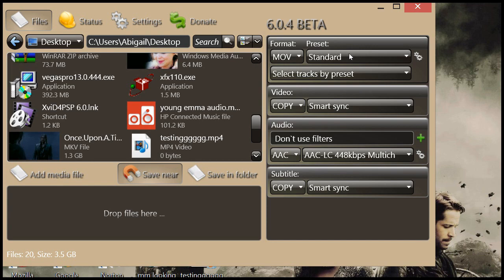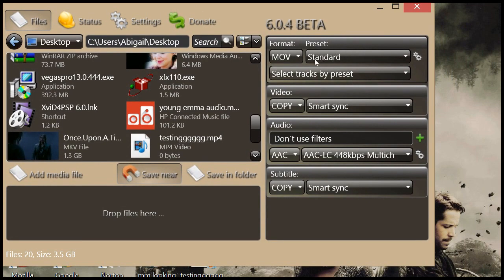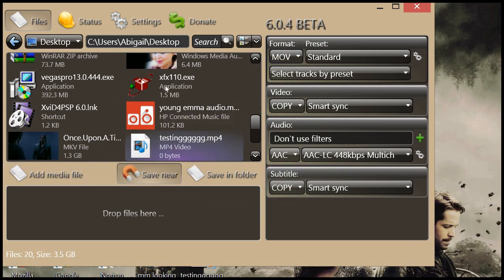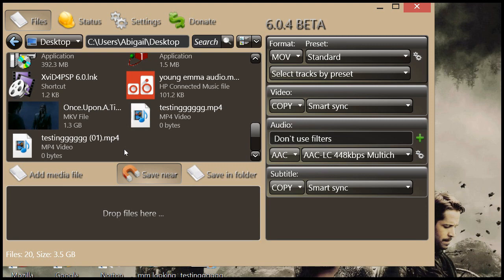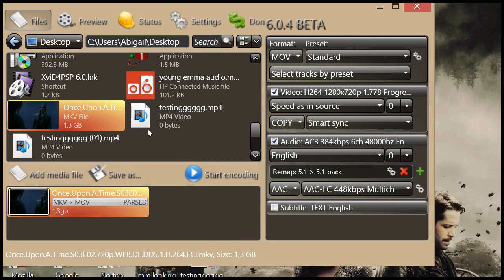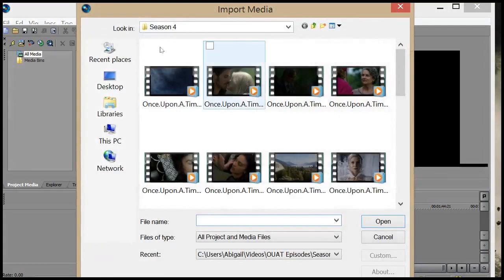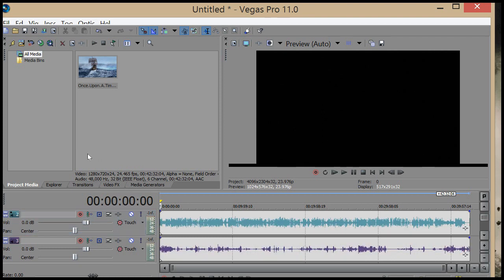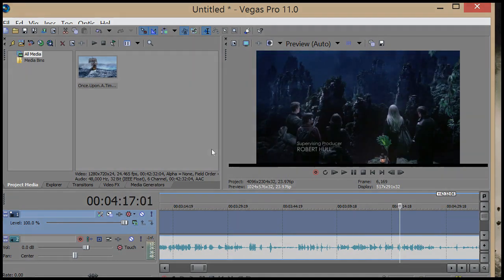Sony Vegas Tutorial | Remove Background Music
I hope this helped! :) Also, if you're gonna complain in the comments because I'm not "getting to the point" as fast as you'd like, maybe use this wonderful feature called fast-forwarding! It's truly remarkable. And also maybe consider the fact you're watching a then-17 year old's tutorial, so it's not gonna be perfect. If not, kindly fuck off and figure it out on your own or find another tutorial. Thanks and have a nice day :) xx PLEASE READ BELOW:

* I've been getting quite a few comments about a missing setting/feature in some people's programs. You could possibly be having this problem if you are downloading the wrong kind of mkv file. Real mkv files are around 1 GB or more, and those are the ones you should download. If it's only around 300 GB, then it will not work, and that may be why you're having issues. I'm not very educated on this program so I don't have many theories. Sorry!
* I do not know how to fix all of these problems that people are having with the conversion. If it's not working for you, I recommend downloading the 7.0 version and trying again. I'm not a pro at this program at all, sorry. This video is just me sharing how I convert episodes.

In this tutorial I'm using version 6, but I recommend you download version 7 and copy the same settings in this tutorial: